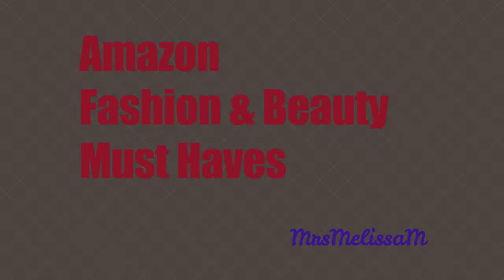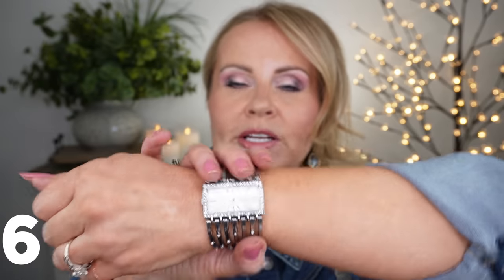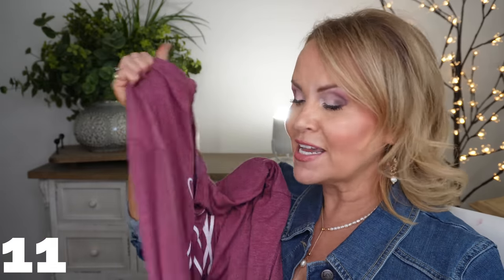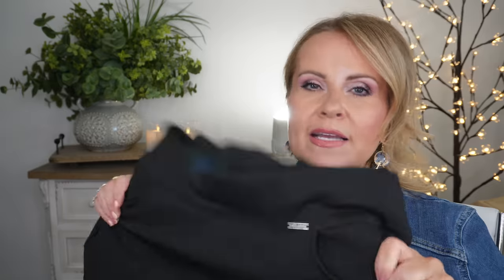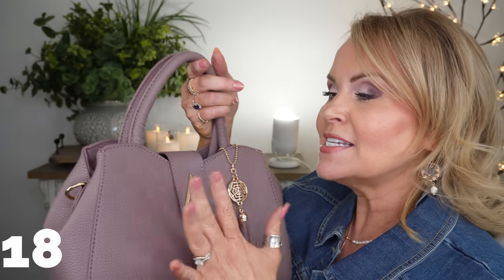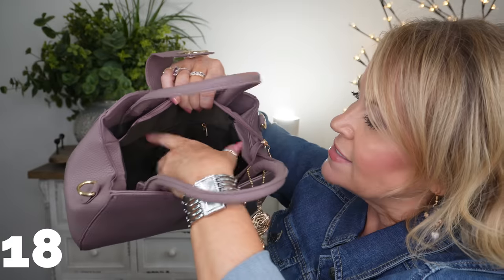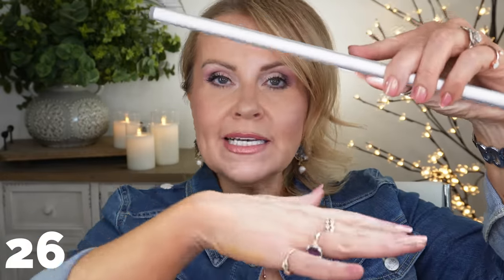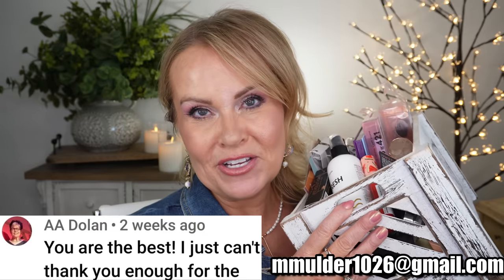Favorite AMAZON Fashion, Style & Beauty Over 40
More Amazon fun finds or Amazon hidden gems that I can't wait to share with you! These are my favorite fashion, style and beauty must haves for women over 40.  Have you purchased anything recently from Amazon that I need to try? I'd love to hear. Have a wonderful day friends!

Viral Amazon Products I Love

Products Mentioned:
1- Spaghetti Strap Blue Top (large)
(heads up about this top, it was hard to keep it from gaping between the buttons)

2- Denim Jacket (x-large, true to size)

3- Stretchy Belt Set of 4

4- Hummingbird Earrings

5- Pearl Lariat Necklace

6-  Silver/Rhinestone Watch

7- Red Duster Length Cardigan (large)

8- Red Waffle Knit Long Sleeve Tie Front Top (large)

9- Round CZ Halo Stud Earrings

10- Rectangle Gold Dangle Earrings

11- Pink Be Kind Oversized Tunic Sweatshirt (large)

12- Super Stretchy Black Jegging (large)

13- Teal Off Shoulder 3 Button Tunic Top (large)

14- Black Stretchy Dress Pants (14 Long)

15- Cozy Slide On Memory Foam Slippers

16- Clarks Low Heel Black Loafer Shoe

17- Red "M" Tote Purse

18- Muted Medium Purple Satchel Purse

19- FarmHouse Fresh Fragrance Oils
Agave Nectar
Vanilla Bourbon

20- Blue Light Blocking Reading Glasses

21- Neutrogena Radiant Skin Setting Spray

22- L'oreal Age Perfect Primer

23- L'Oreal Lumi Glotion in Light

24- Elf Lash It Loud Mascara

25- Duo Side Foundation/Concealer Brush Dupe for IT Cosmetics Brush

26- Rechargeable Cordless Bar Light

27- Flameless Flickering Battery Operated Candles

*Makeup Worn:
L'Oreal Age Perfect Foundation in Ivory Beige
Essence Make Me Brow in Ashy Browns
ELF Lash It Loud Mascara
Wet n Wild Halo Glow Liquid Highlighter in Halo Gorgeous
Colourpop Lip Liner in Beeper as liner & Starship to fill in lips
Revlon Lip Luster Lip Gloss in All That Glitters

Also, if you would like to help a little more, when watching one of my videos please watch it all the way through, that helps to show the YT algorithm that people are interested in my video. If you have time, watch one or two of the ads shown with the video, that's the only way YouTubers get paid at all, if people watch the ads. So if you have a favorite Youtuber, you now know how you can support them with these little tips. THANK YOU SO MUCH FOR YOUR SUPPORT!